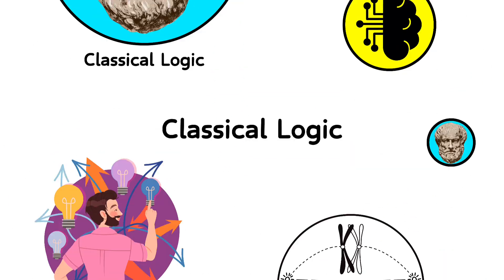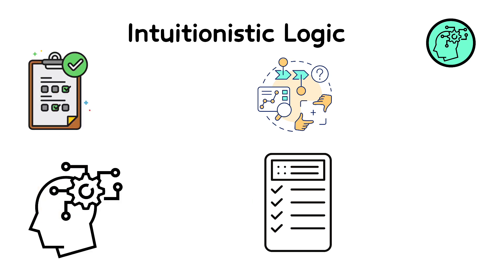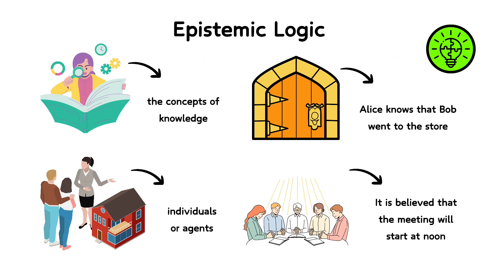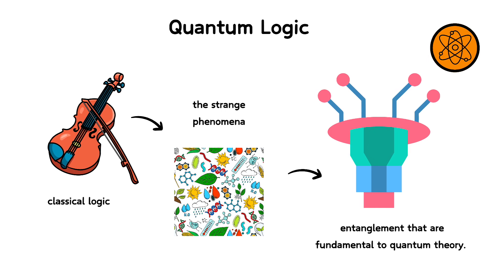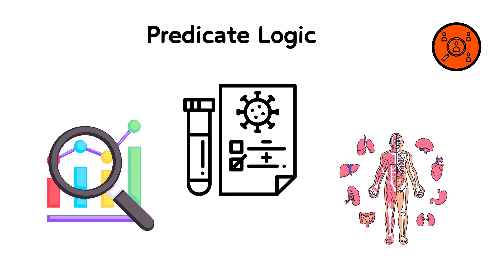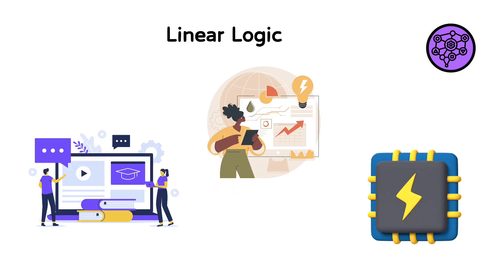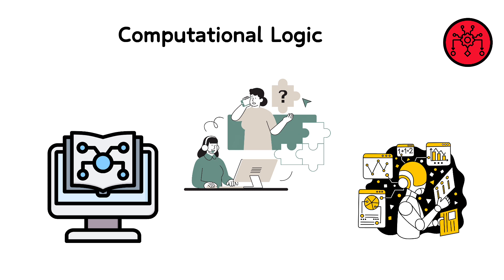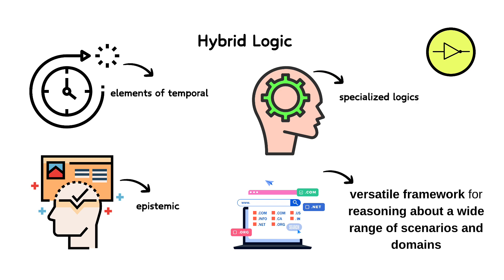Every Logic Explained in 16 Minutes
Dive into the world of logic with our comprehensive yet concise 16-minute guide! This video is perfect for beginners and enthusiasts alike, offering clear explanations of fundamental and complex logic concepts. From the basics of classical logic to the intricacies of modal and conditional logics, we cover essential theories and their applications. Whether you're a student, a budding philosopher, or simply curious about logical reasoning, this video provides valuable insights and real-world examples to help you understand and apply logical principles effectively. Unlock the tools to think more critically and make sounder decisions. Don't miss out—watch now to master the art of reasoning in just 16 minutes!

00:00 Classical Logic
00:58 Modal Logic
01:52 Intuitionistic Logic
02:48 Temporal Logic
03:35 Deontic Logic
04:16 Epistemic Logic
05:08 Fuzzy Logic
06:00 Quantum Logic
06:53 Relevance Logic
07:37 Paraconsistent Logic
08:21 Predicate Logic
09:17 Multivalued Logic
10:02 Non-monotonic Logic
10:50 Linear Logic
11:30 Dia Atheism
12:15 Syllogistic Logic
12:58 Computational Logic
13:41 Probabilistic Logic
14:20 Belief Revision
14:54 Hybrid Logic